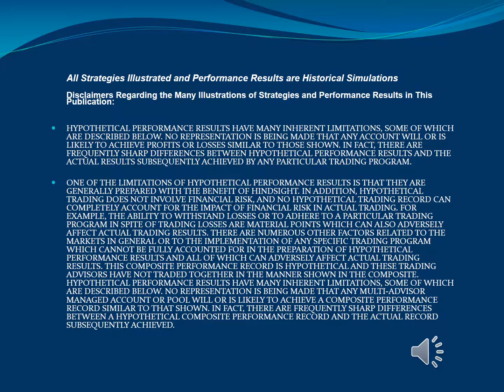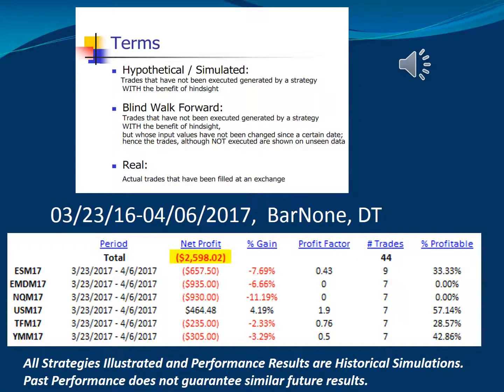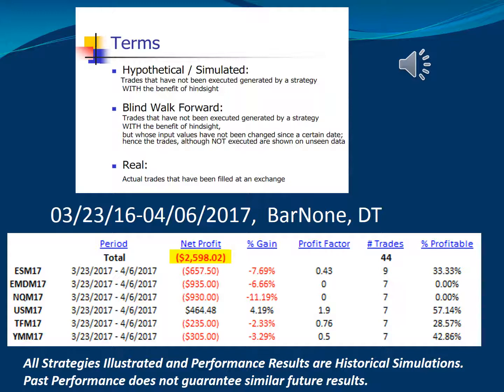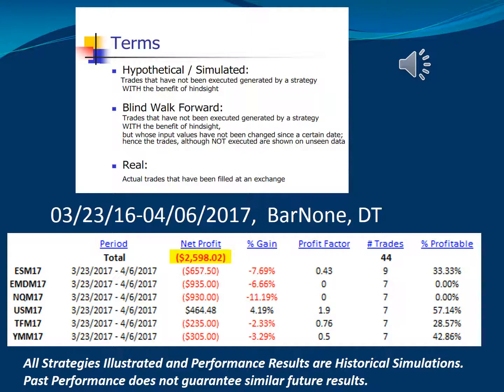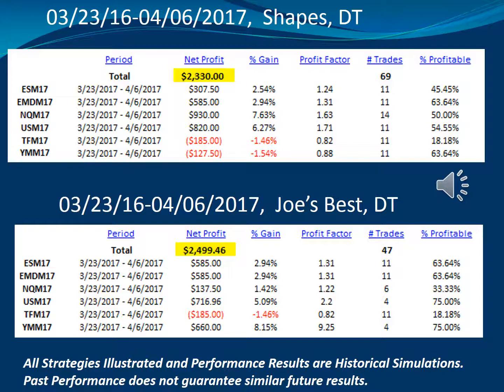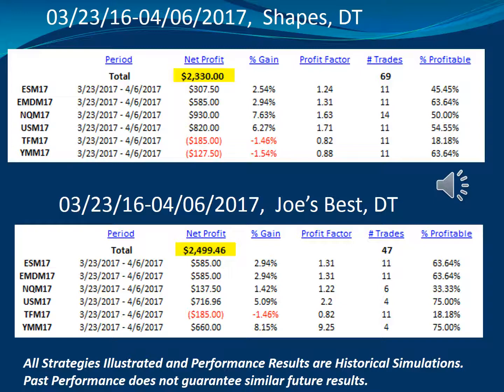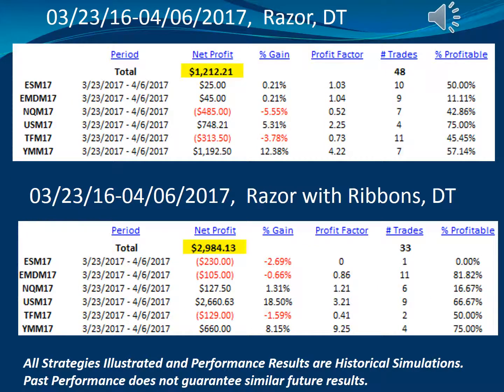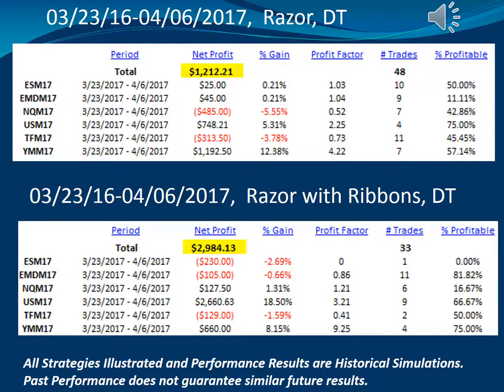Strategies Updated 04062017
Blind Walk Forward, 2 Weeks of 4 Strategies

You are responsible for all the risks and financial resources you use and for the chosen trading system. You should not engage in trading unless you fully understand the nature of the transactions you are entering into and the extent of your exposure to loss. If you do not fully understand these risks you must seek independent advice from your financial advisor. All trading strategies are used at your own risk. This software should not be relied upon as advice or construed as providing recommendations of any kind. It is your responsibility to confirm and decide which trades to make. Trade only with risk capital; that is, trade with money that, if lost, will not adversely impact your lifestyle and your ability to meet your financial obligations.

In no event should the content of this correspondence be construed as an express or implied promise, guarantee or implication from Joe Krutsinger or Fully Automated Trading, Inc. that you will profit or that losses can or will be limited in any manner whatsoever. Joe Krutsinger nor Fully Automated Trading, Inc. are not responsible for any losses incurred as a result of using any of our trading strategies and software. The trading strategy should never be left unattended due to the possibility of events out of your control, such as computer or data failure, power outages, position mismatches, and/or network problems. Loss-limiting strategies such as stop loss orders may not be effective because market conditions or technological issues may make it impossible to execute such orders. Information is in no way guaranteed. No guarantee of any kind is implied or possible where projections of future conditions are attempted.